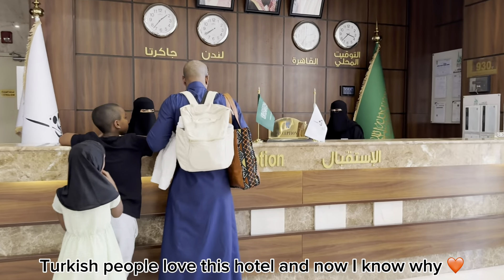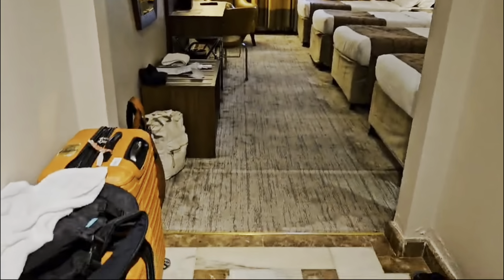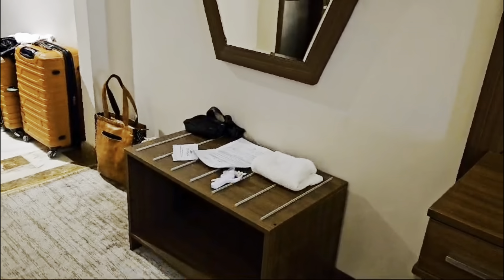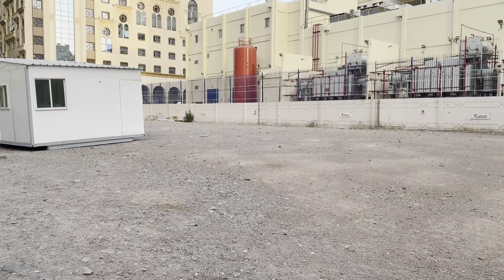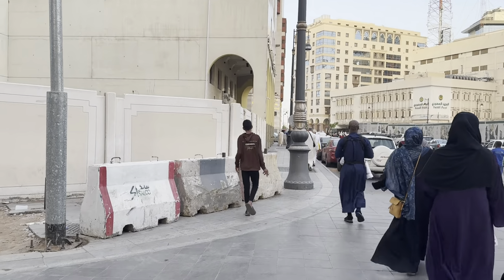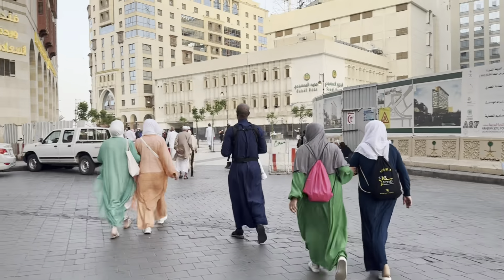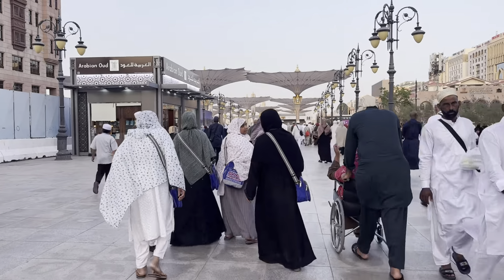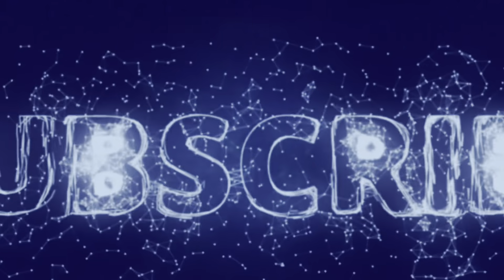VLOG | FIRST DAY IN MADINA +HOTEL TOUR+ MASJID AN-NABAWI